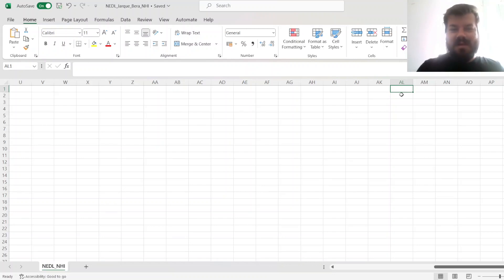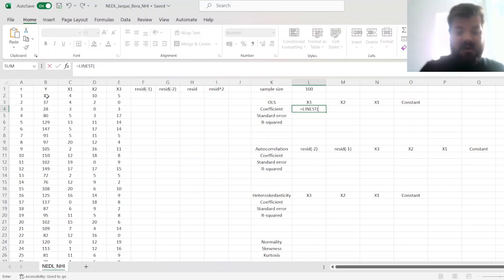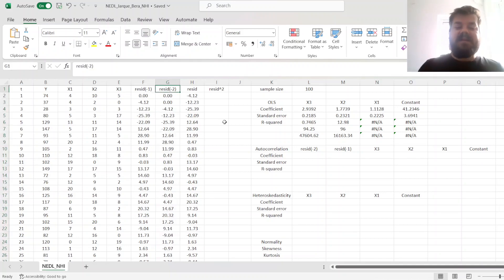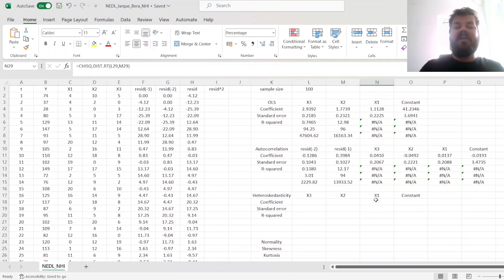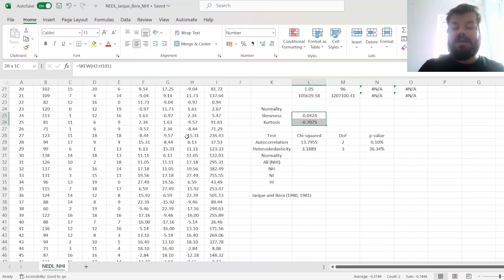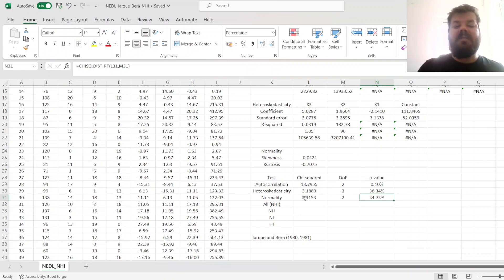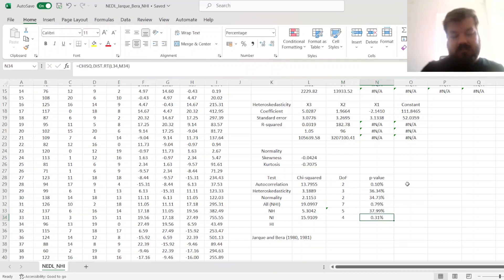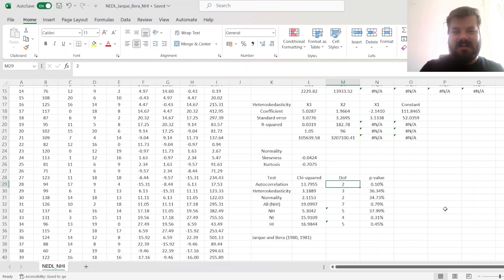Joint tests for multiple assumptions: Jarque-Bera NHI test (Excel)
Jarque and Bera are famous for their simple and powerful normality test. Less well-known is their development of a multiple Lagrange multiplier test for joint assumptions of normality, homoskedasticity, and serial independence (NHI test). Today we are discussing the concept and the maths behind this test, its application in Excel based on a simple dataset, and the interpretation of results.